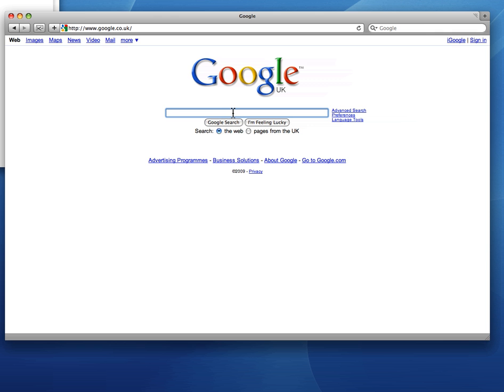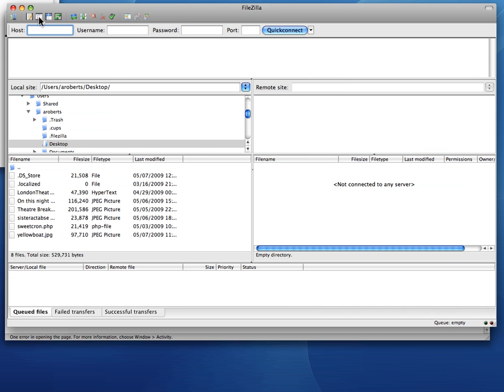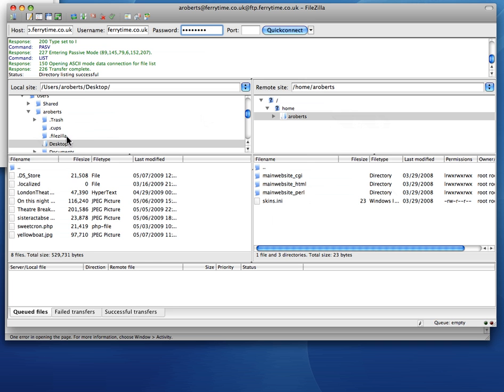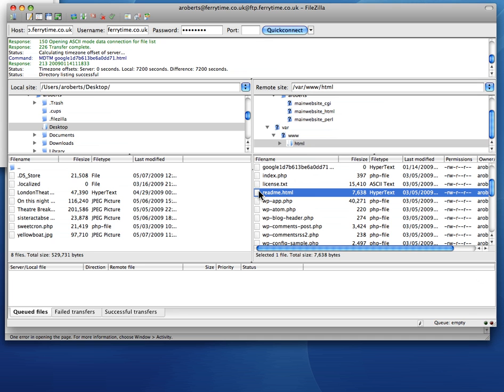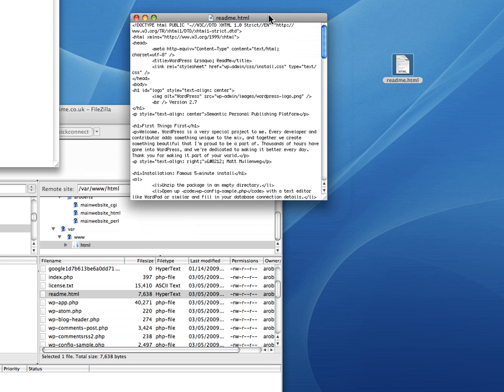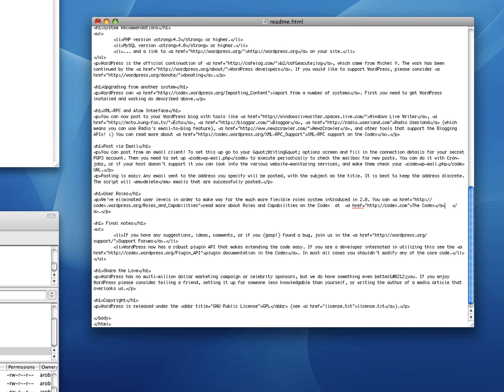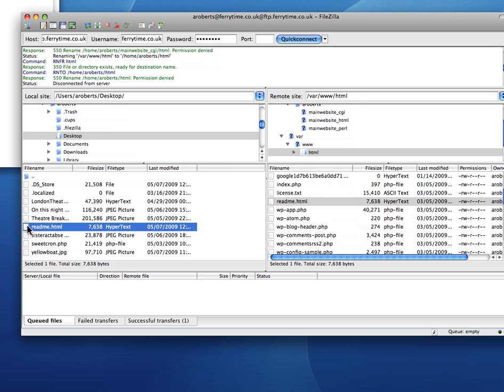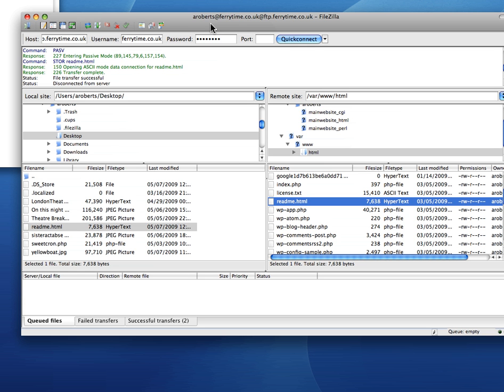Using Filezilla FTP program to update a Website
Andy Roberts Tutorial about Using the Filezilla free FTP client software program to update a Website.